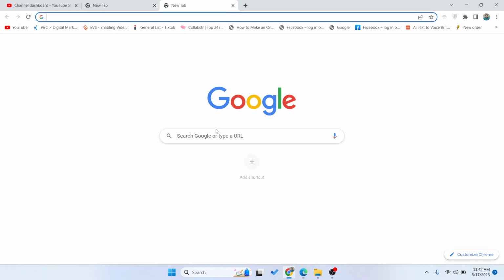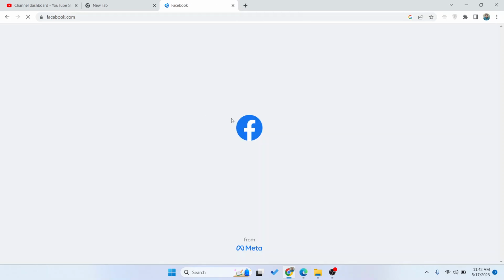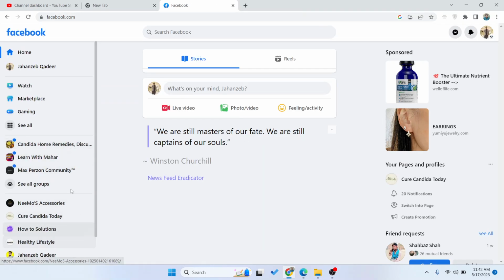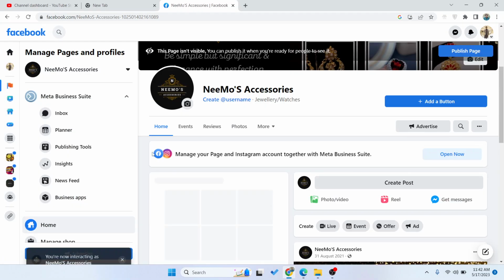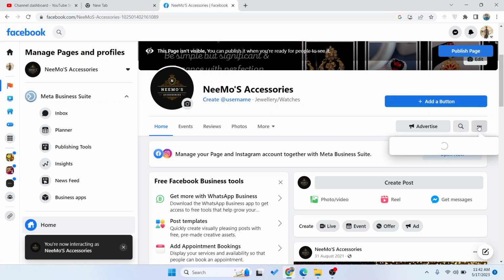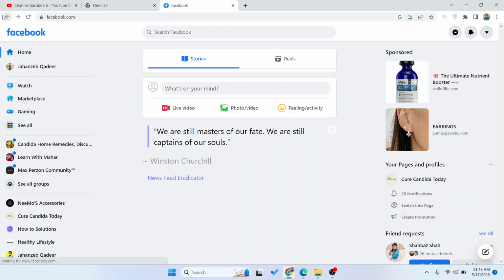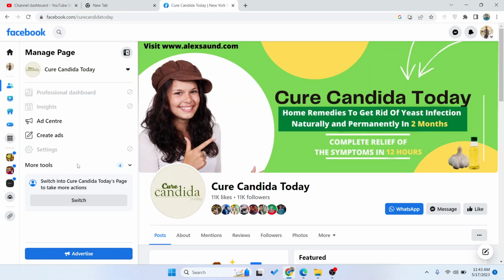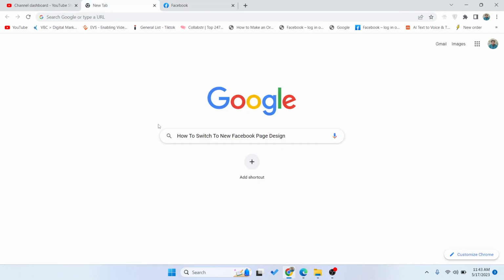How To Switch To New Facebook Page Design/Layout? [in 2023]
How To Switch To New Facebook Page Design/Layout